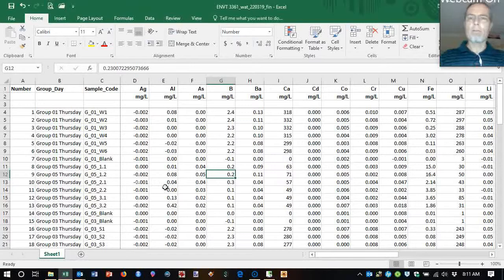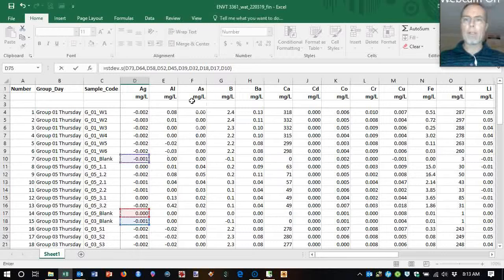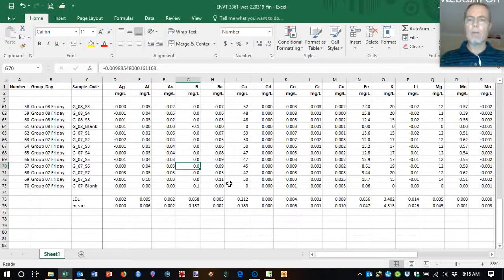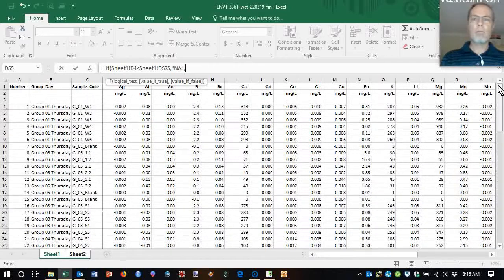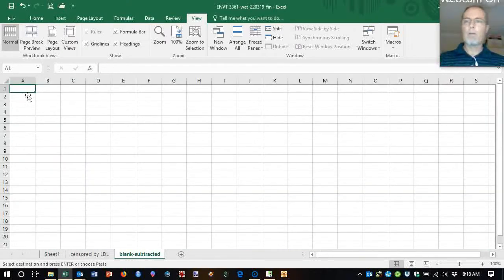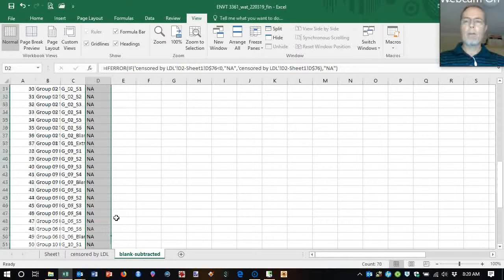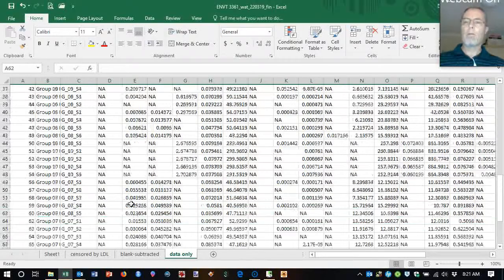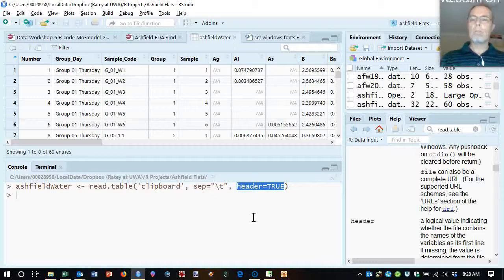ENVT3361 Ashfield 2019: water data censoring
Using the analytical information from blanks to censor and tidy up data from ICP-OES analysis of water samples from Ashfield Flats.